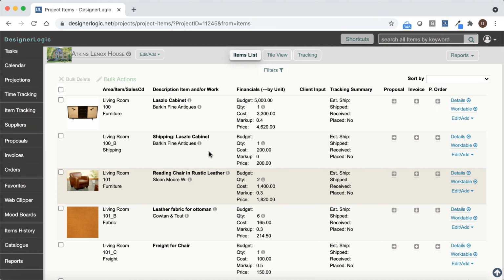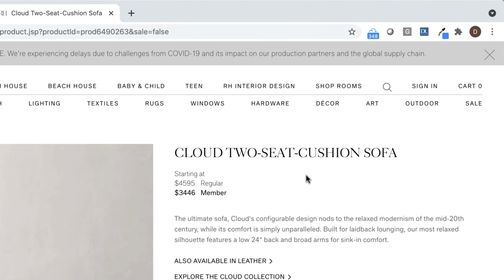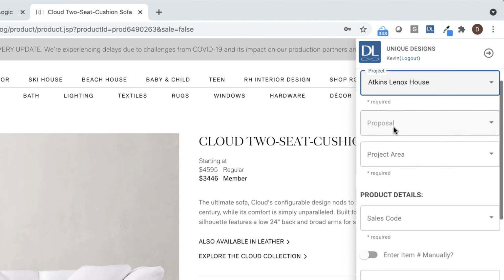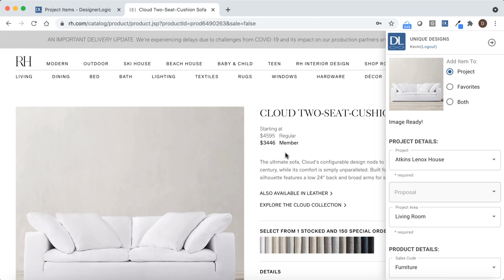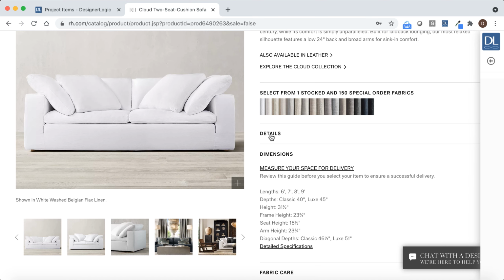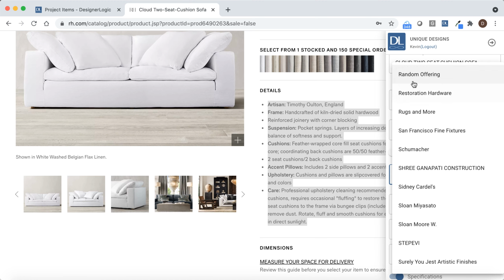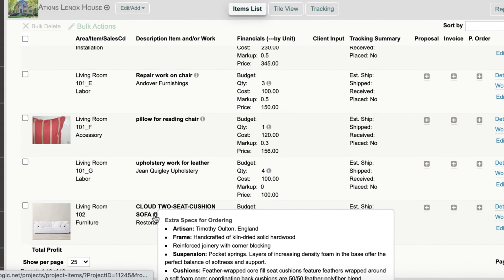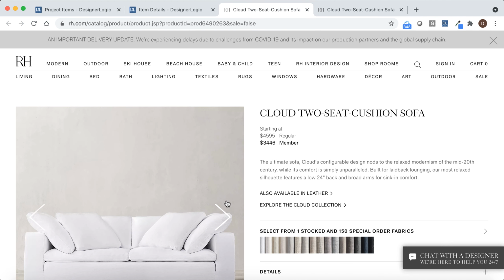DesignerLogic: web clipper for sourcing products and images from most web pages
Interior design project management tutorial showing how to use the web clipper in DesignerLogic.

Clip images and product information from websites and add them directly to a project and/or the favorites board in DesignerLogic, without the hassle of downloading images and uploading them to a project.

DesignerLogic’s web clipper makes it easy: there’s no need to ever leave the web page you’re on.

**A DesignerLogic account is required.